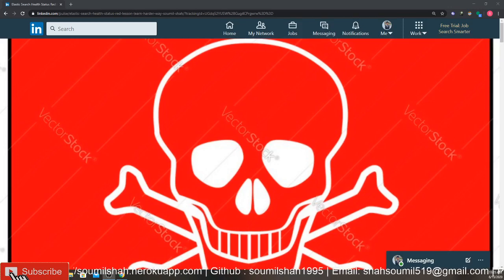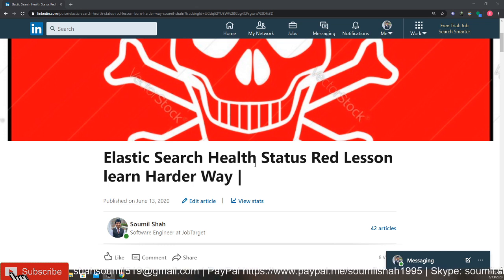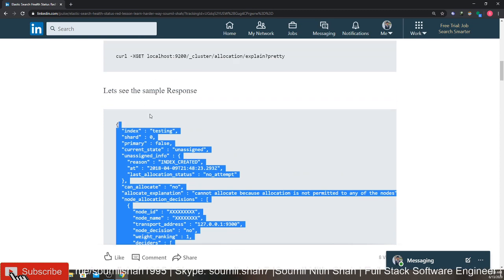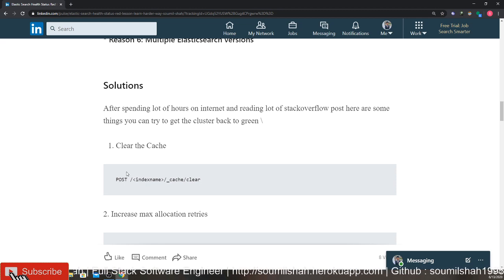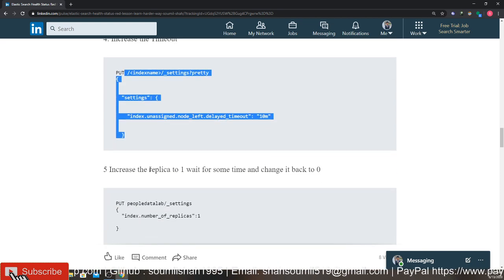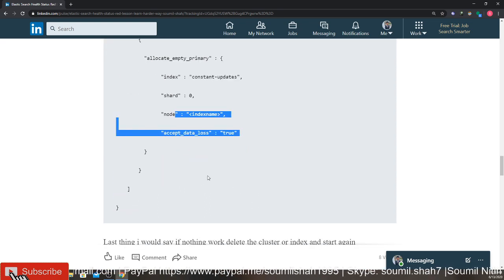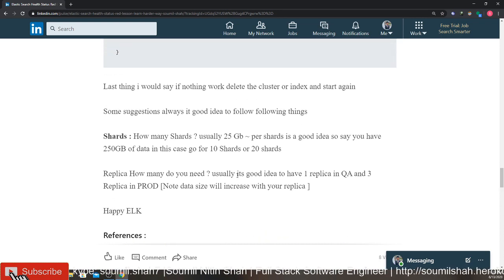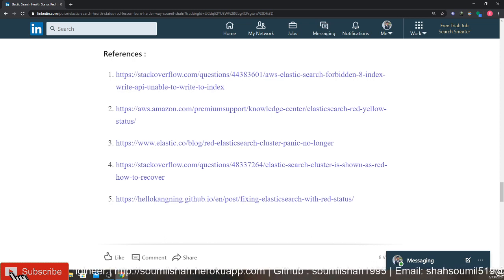Elastic Search Health Status Red Lesson learn Harder Way